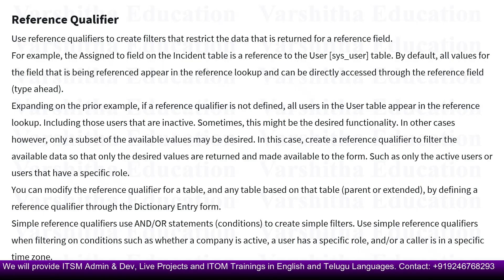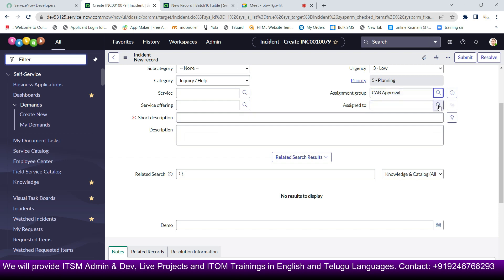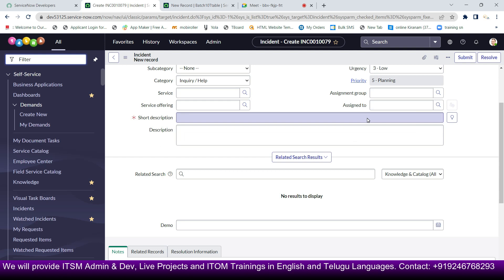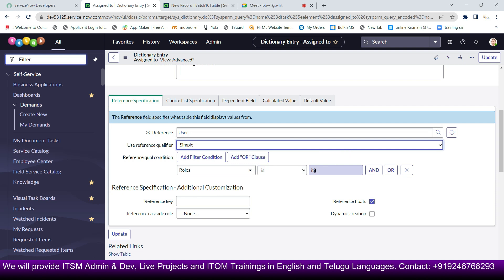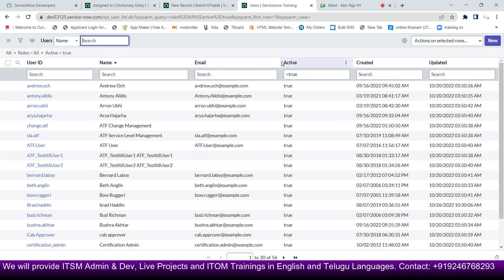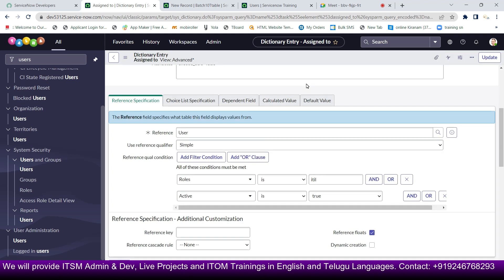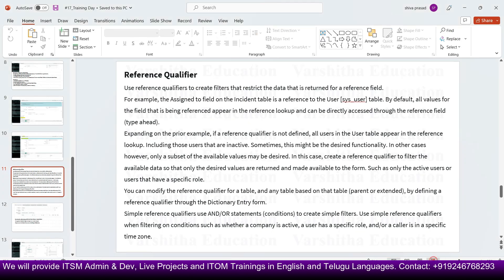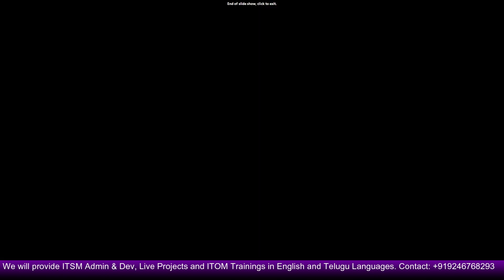ServiceNow ITSM Admin & Dev Reference Qualifier & Dependent Fields in English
Hi Everyone,

Do You want to Purchase Our ServiceNow – ITSM Training Classes and Materials in Telugu & English Languages.

ServiceNow - ITSM Admin & Dev Training Classes in Telugu Validity 30 Days

ServiceNow Admin & Dev - ITSM Course Material Life Time Validity

ServiceNow Admin & Dev - ITSM Training Recorded Classes in Telugu

ServiceNow - ITSM Admin & Dev Training In English Validity 1 Year

ServiceNow - ITSM Admin & Dev Training Classes + Material Life Time Validity

ServiceNow - ITSM Admin & Dev Training + Material in Telugu Validity 1 Year

Code: JQSTY